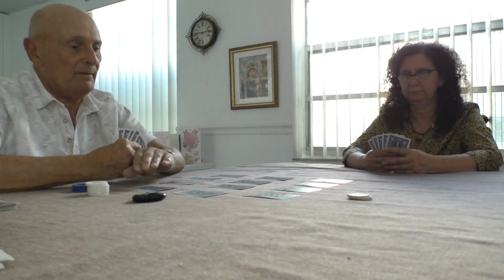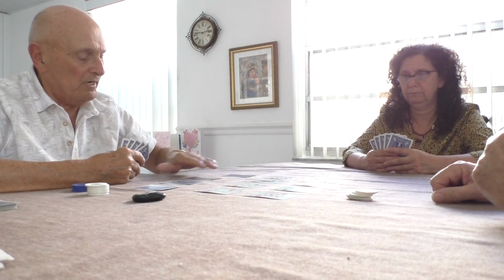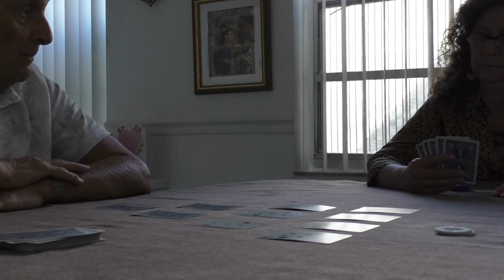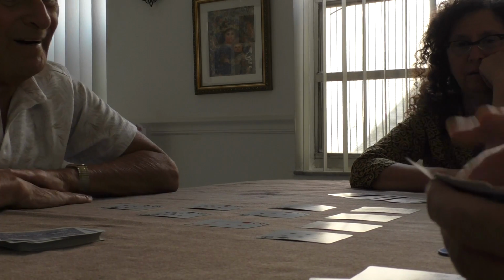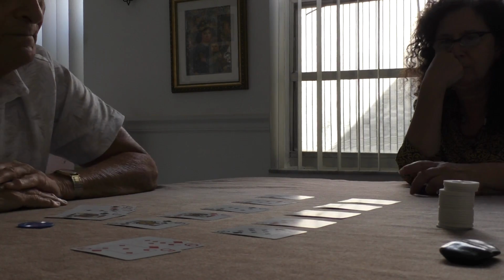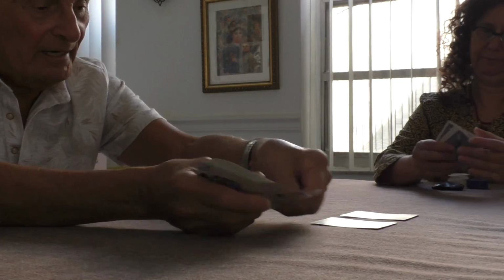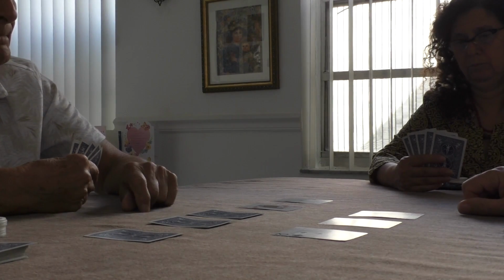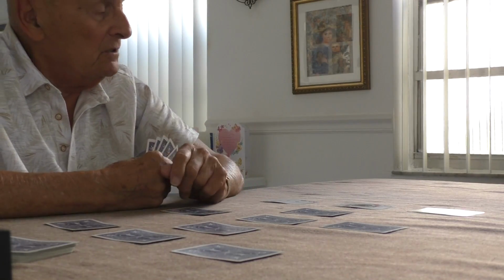Arnie's Crazy Poker Games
A tutorial from Arnie.  Only in Kings Point do we find these games.